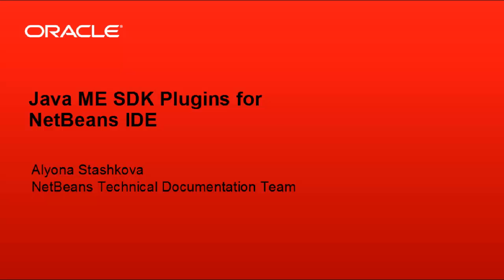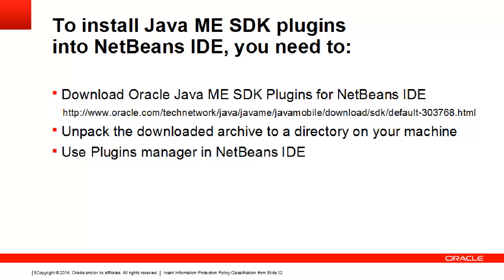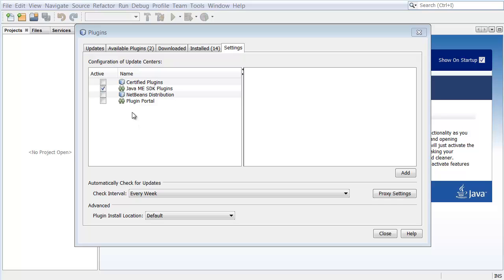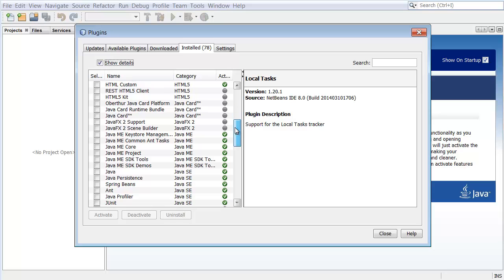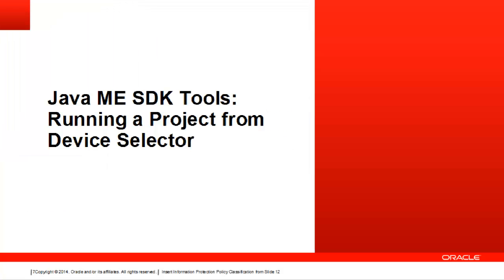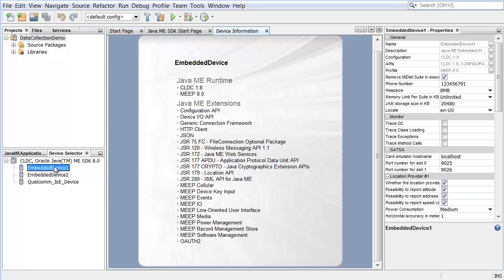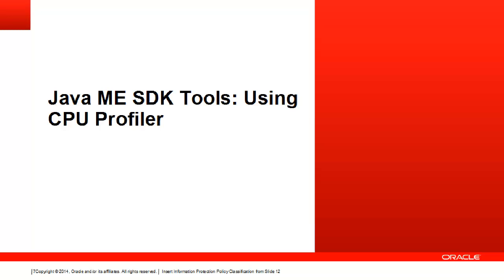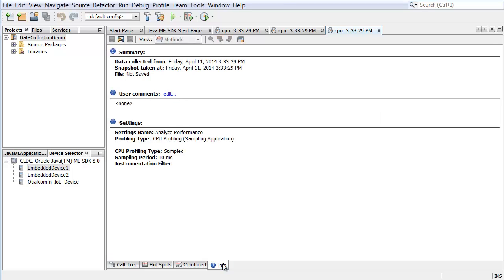Installing and Using Java ME SDK 8.0 Plugins in NetBeans IDE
This screencast demonstrates installation and usage of Oracle Java ME SDK 8.0 Plugins in NetBeans IDE on the Windows operating system.